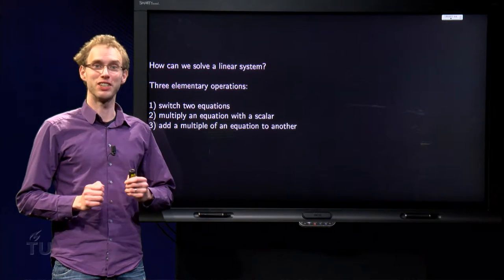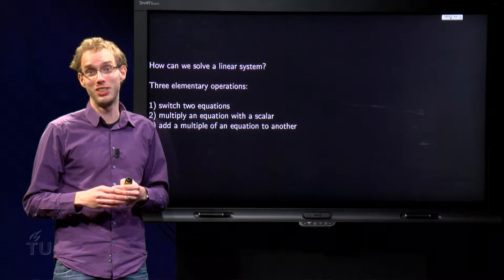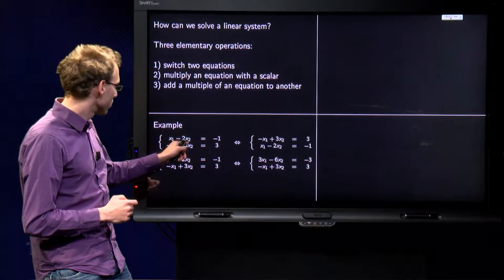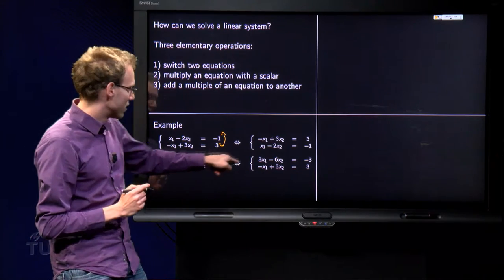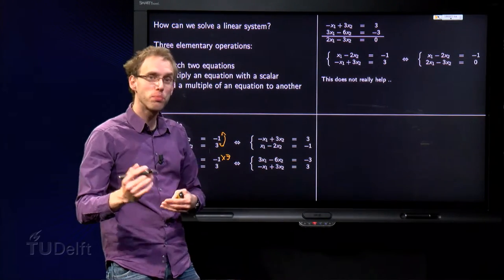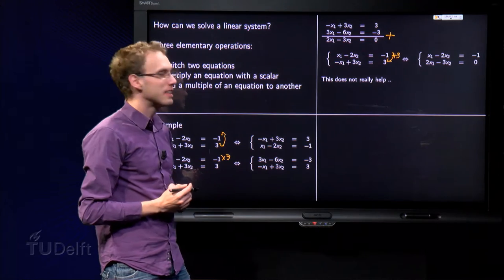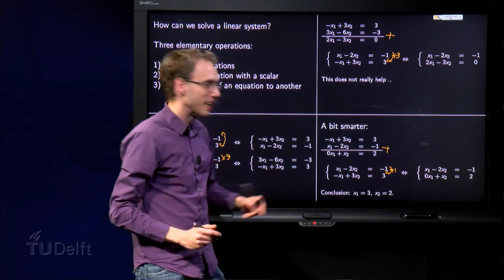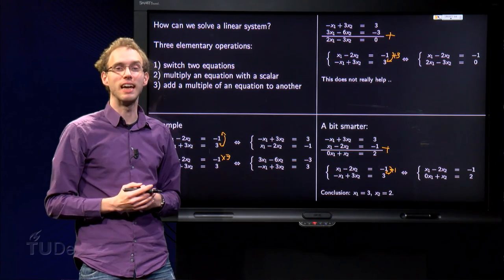Linear systems - elementary operations